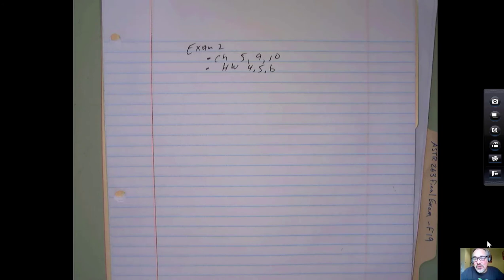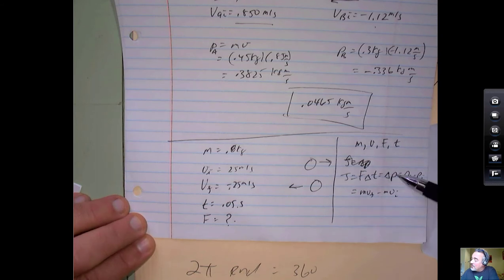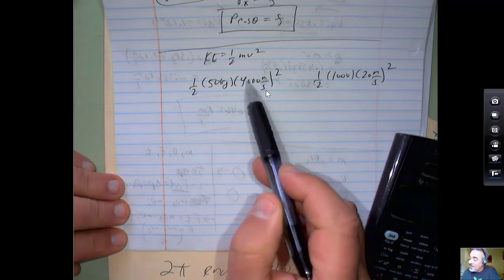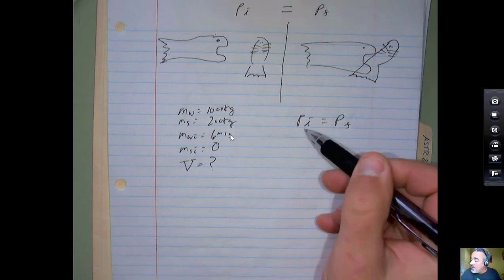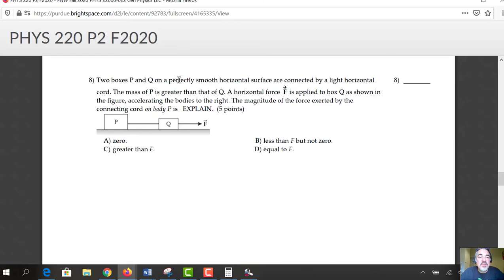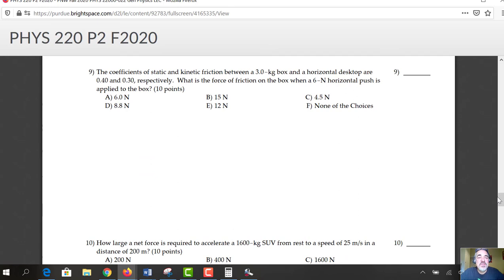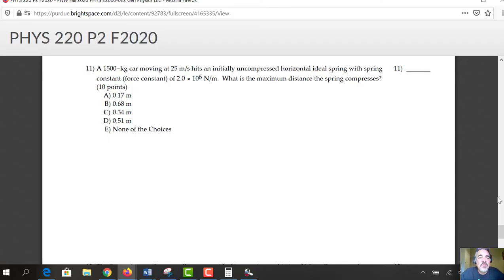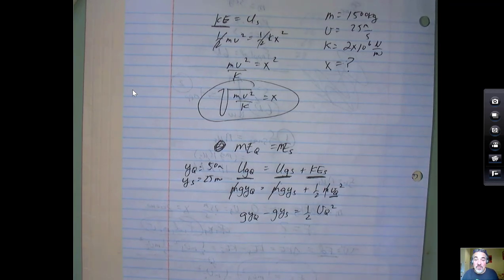PHYS 220 Exam 2 review F2020